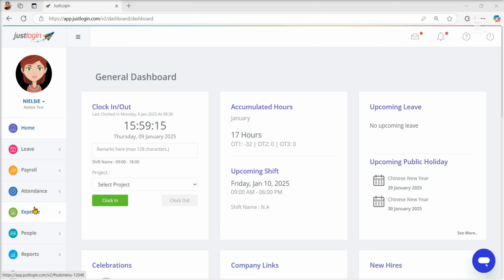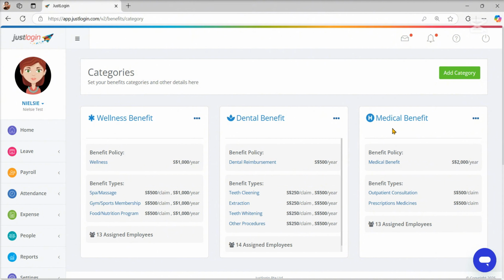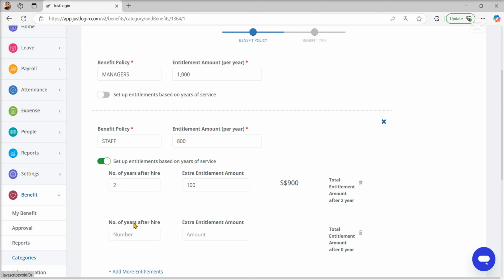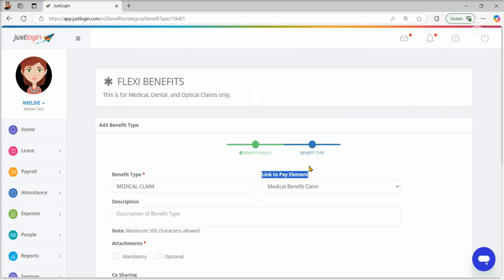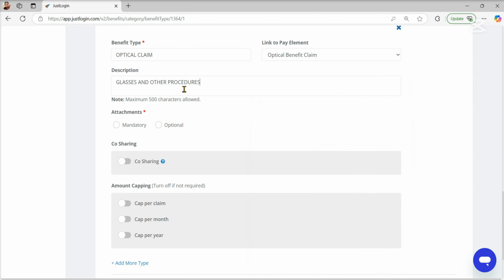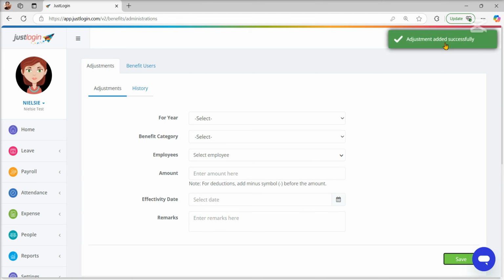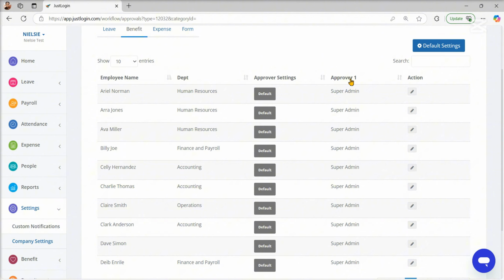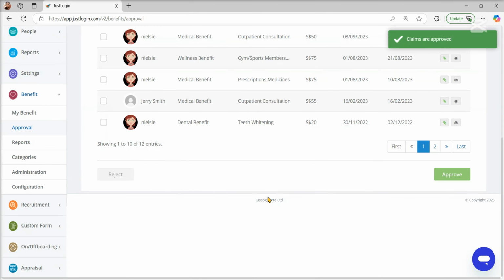Benefit Module QuickStart Video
Set up and manage employee benefits effortlessly with this quickstart guide! Learn how to configure benefit plans, enable employee enrollment, and track usage and reports—all in one seamless process.